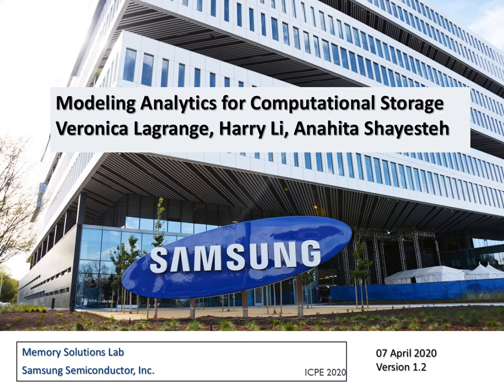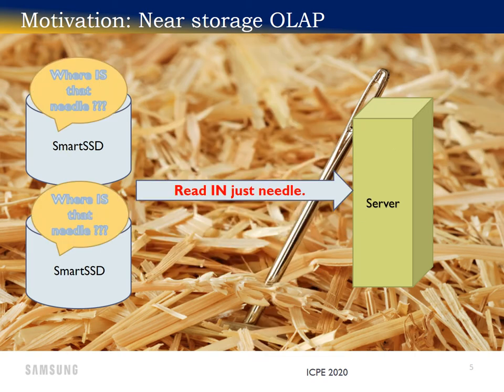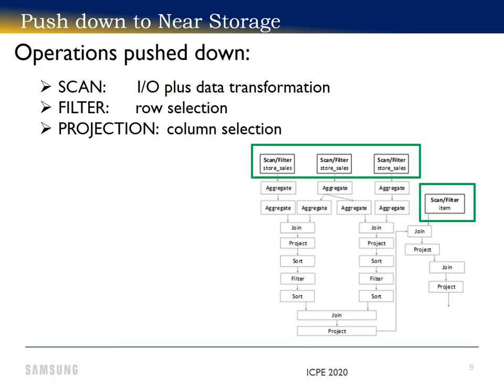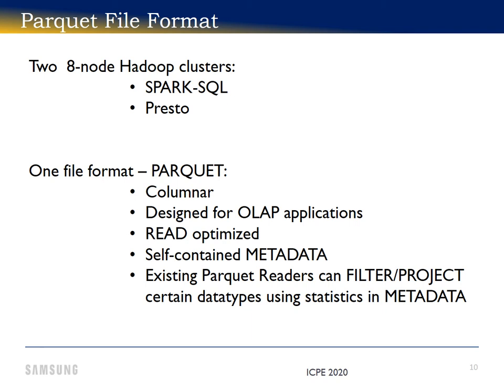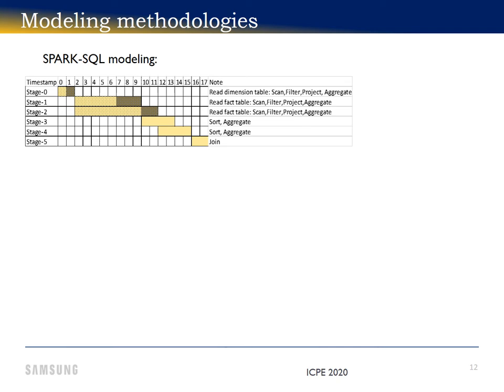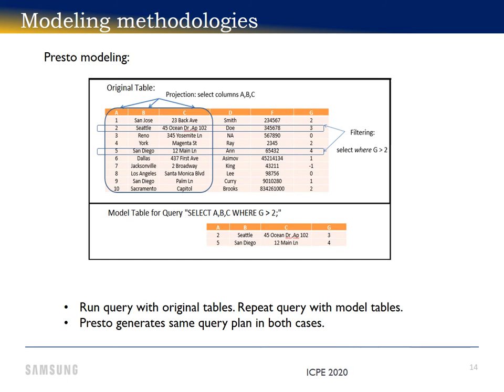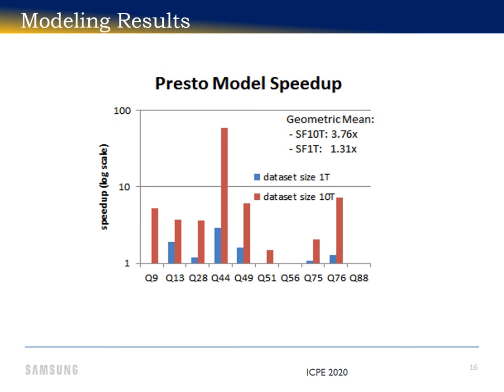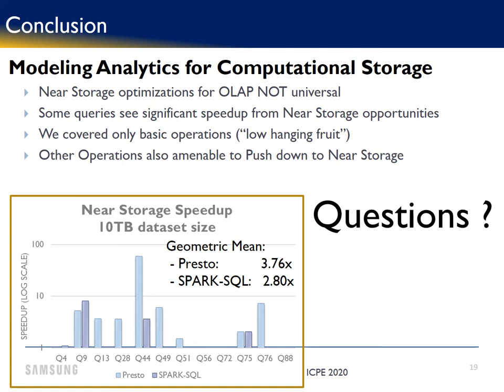Modeling Analytics for Computational Storage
Veronica Lagrange (Samsung Semiconductor, Inc.);Harry Li (Samsung Semiconductor, Inc.); Anahita Shayesteh (Samsung Semiconductor, Inc.)

Next generation flash storage will be armed with a substantial amount of computing power. In this paper, we investigate opportunities to utilize this computational capability to optimize Online Analytical Processing (OLAP) applications. We have directed our analysis at the performance of a subset of TPC-DS queries using Hadoop clusters and two database engines, SPARK-SQL and Presto. We model the expected speed-up achieved by offloading a few operations that are executed first within most SQL plans. Offloading these operations requires minimal cooperation from the database engine, and no changes to the existing plan. We show that the speed-up achieved varies significantly among queries and between engines, and that the queries benefiting the most are I/O heavy with high selectivity of the "needle in the haystack" variety. Our main contribution is estimating the speed-up anticipated from pushing the execution of a few key SQL building blocks (scan, filter, and project operations) to computational storage when using read optimized, columnar Parquet format files.